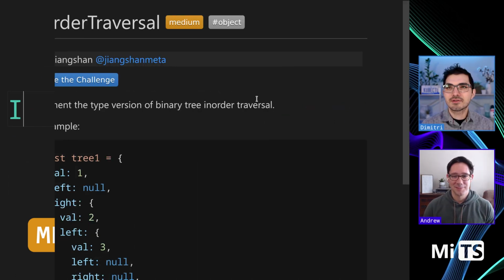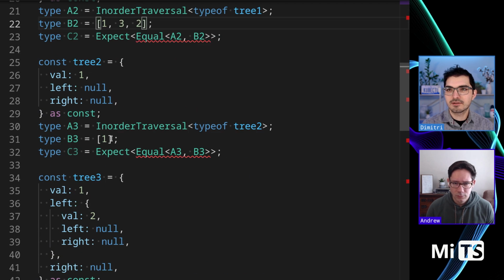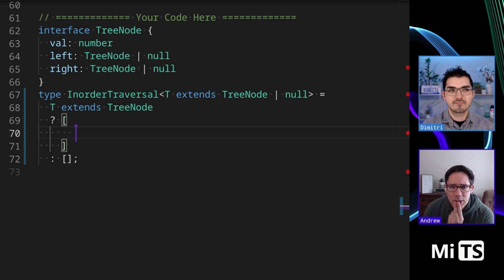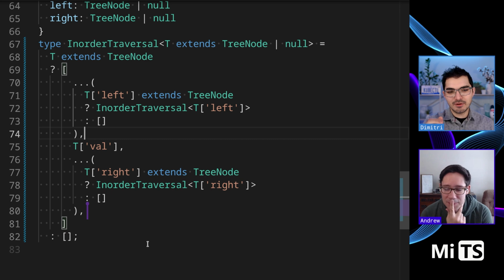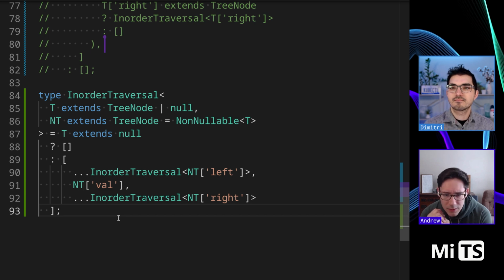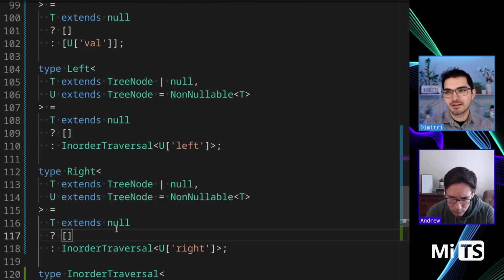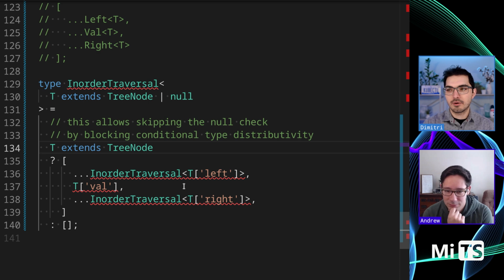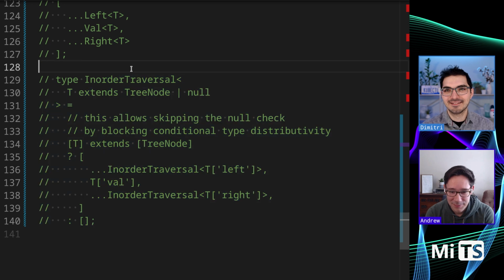InorderTraversal with Andrew Burgess - TypeScript Type Challenges #3376 [MEDIUM]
If you're anything like me, when you see something that talks about tree traversal, a little bead of sweat forms on your forehead like happens in anime shows.  Don't worry though.  Once you take a look at this one it's pretty gentle and the alternatives have something cool to offer.

00:00 description of the challenge
01:20 attempt at a solution
04:01 all tests pass
05:26 alternatives